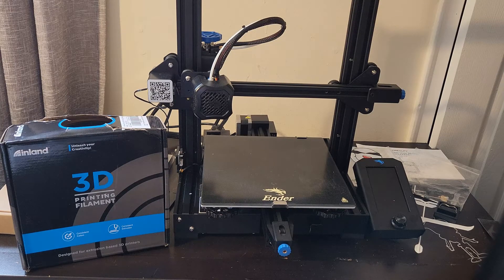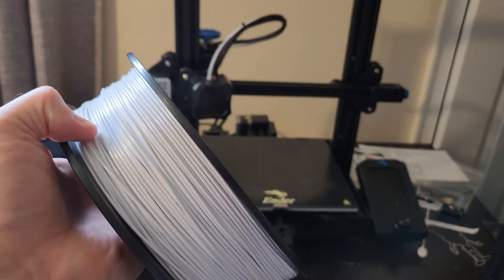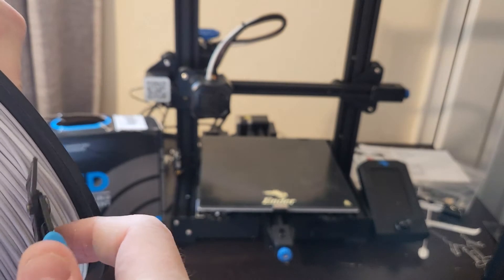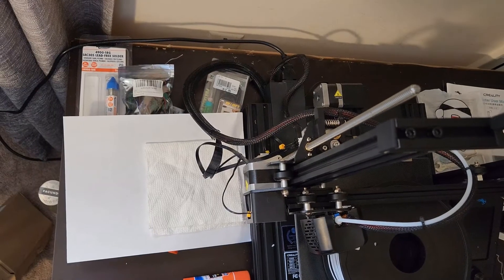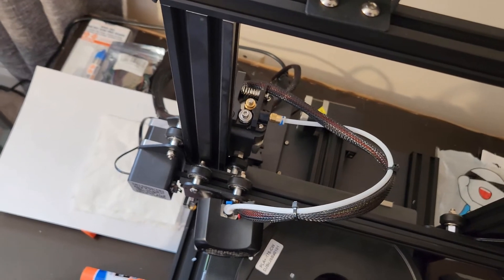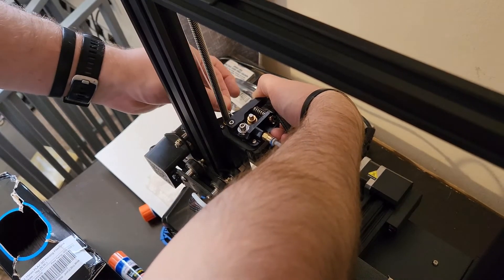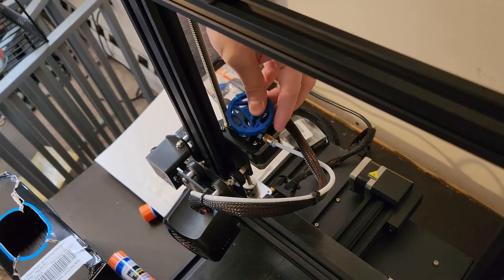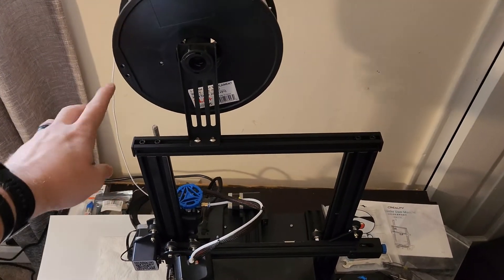How To Load Filament Into Your 3D Printer - Creality Ender 3 V2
In this video I will walk through how to load filament in your 3D Printer. I normally use the Creality Ender 3 Pro V2 for printing which I purchased for $99. This is a great 3d printer and is very affordable, especially with this coupon!